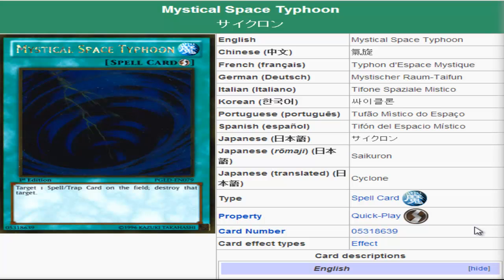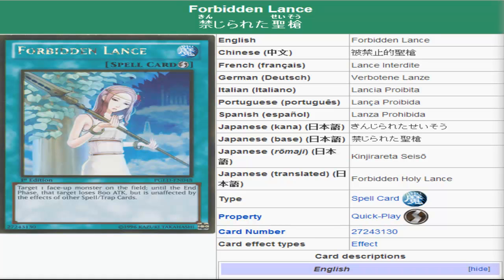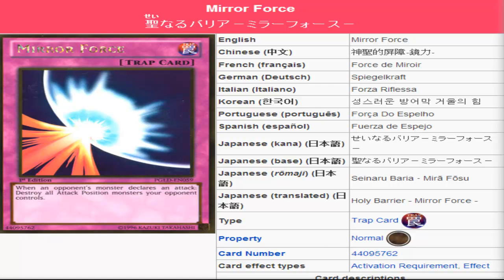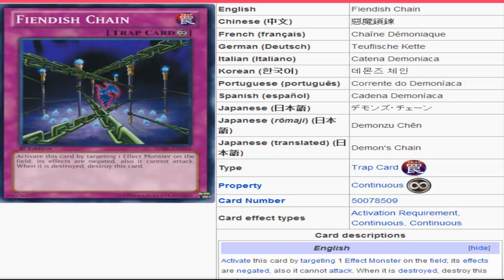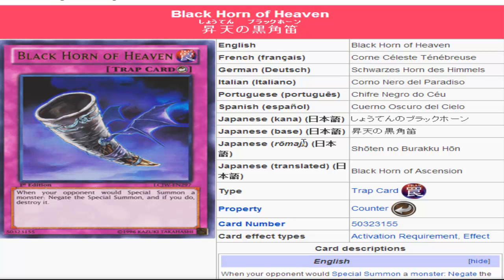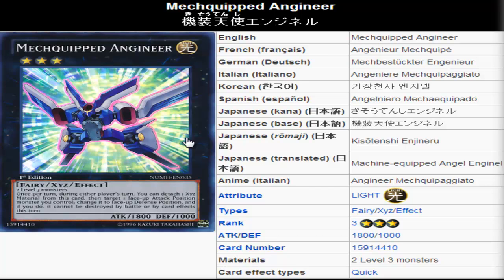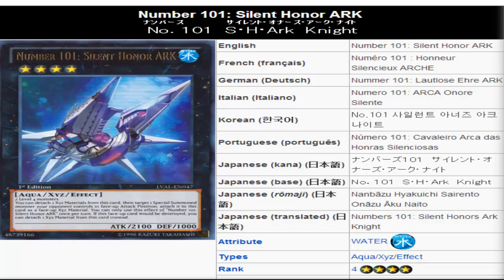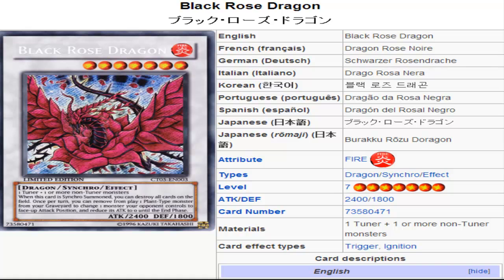YGO Logic: Defining/Classifying Appropriate "Staple" Cards